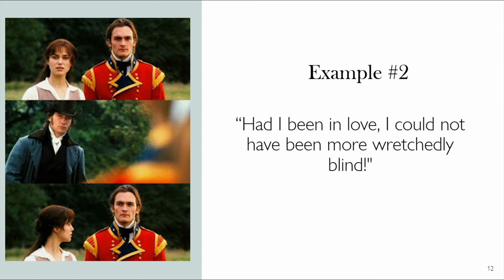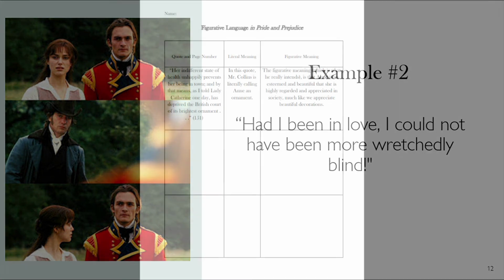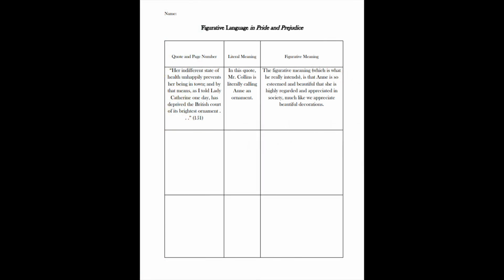Figurative Language in Pride and Prejudice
Classroom video discussing a few examples of figurative language in Jane Austen's Pride and Prejudice.